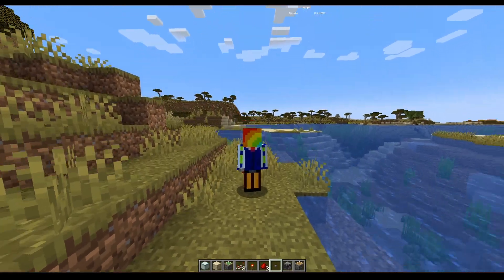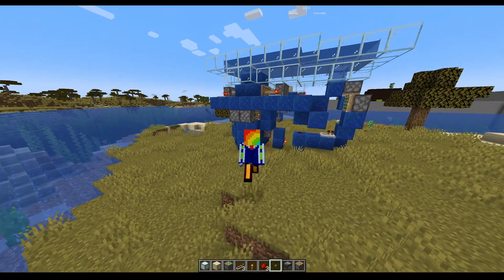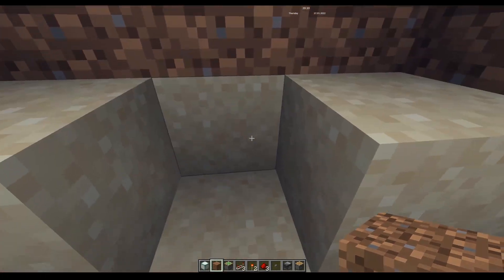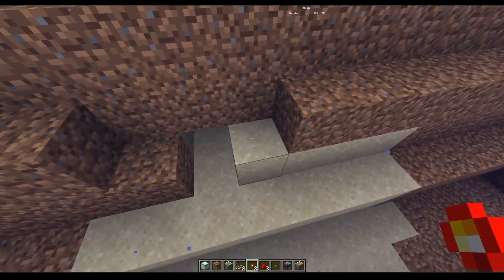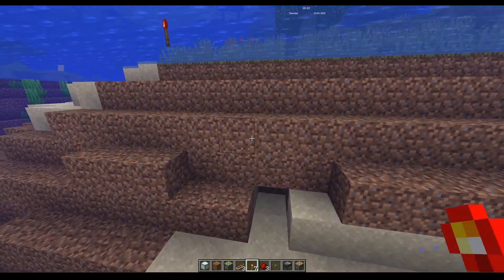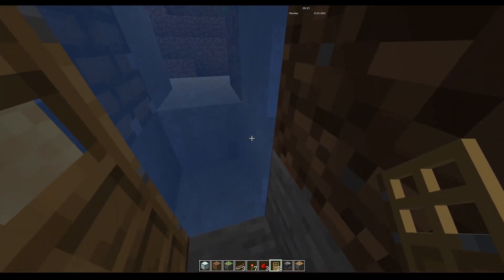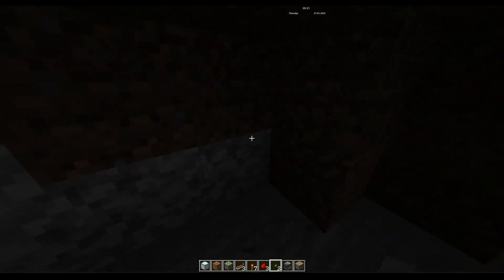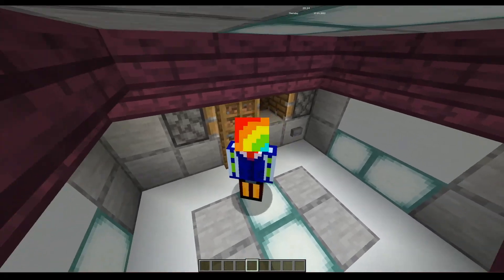Easiest Hidden Water Base (Minecraft Tutorial)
In this Minecraft Redstone Door Tutorial I show you how to build a super easy hidden ocean or river underwater base that works in the latest updates of Cave Update and Wild Update. The door simply uses 2 pistons and redstone torches to open and close it.